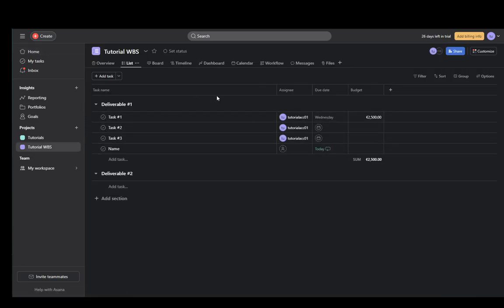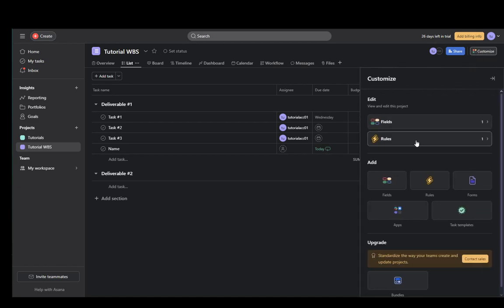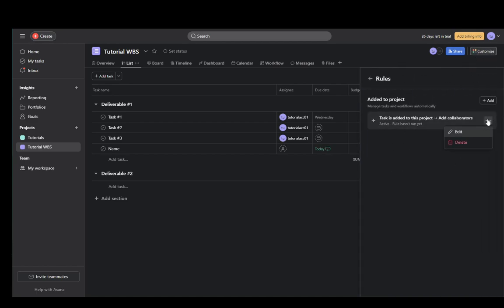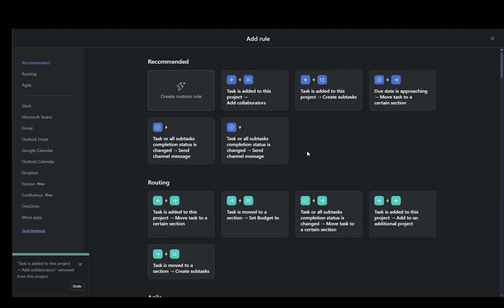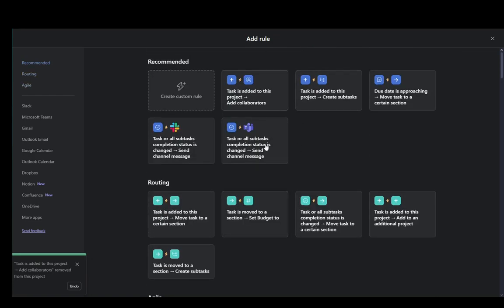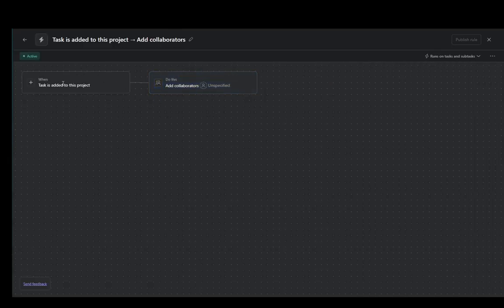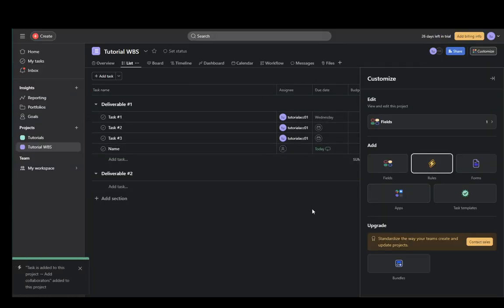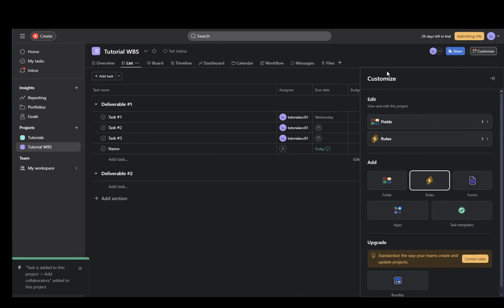how To Create Rules In Asana Tutorial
Today we talk about create rules in asana,asana tutorial,how to use asana,how to asana